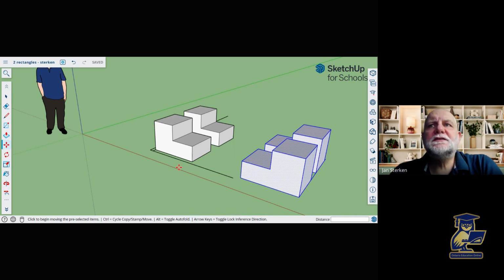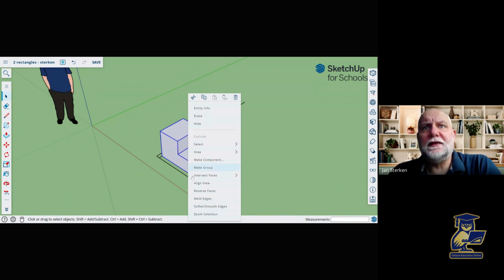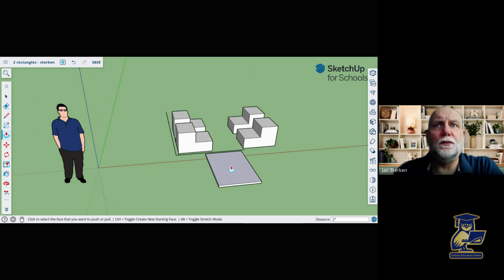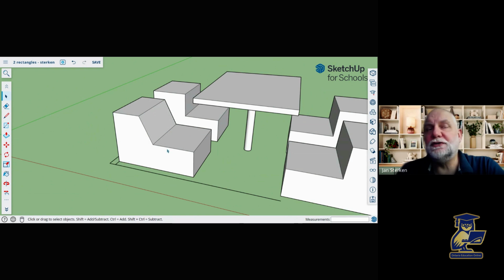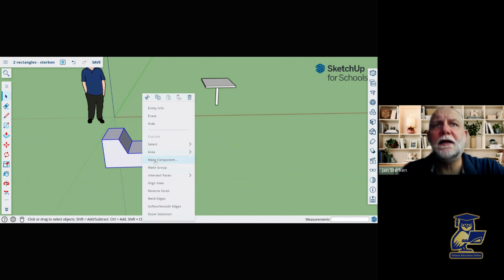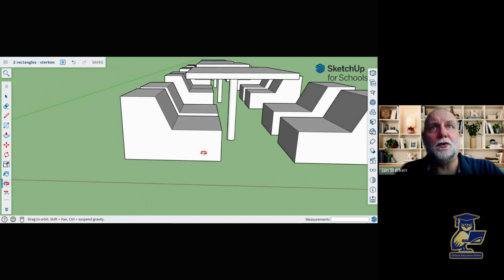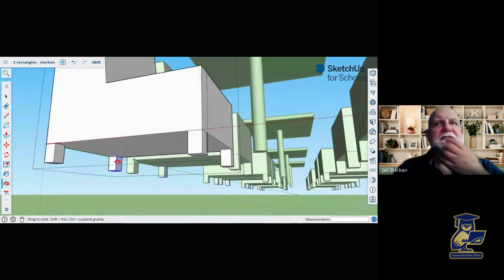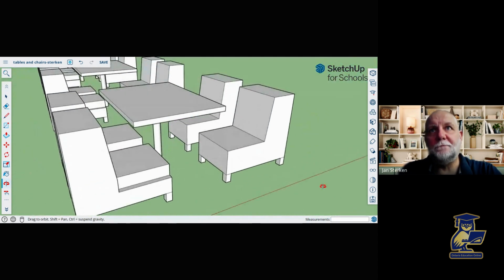Sketchup Groups & Components | TAS1O Grade 10 Construction Tech (Ontario Curriculum)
Learn about Sketchup Groups & Components in this TAS1O Grade 10 Construction Technology lesson from Ontario Education Online, aligned to the Ontario Ministry of Education curriculum.

This video is part of our TAS1O (Grade 10 Construction Technology) series, designed to help Ontario Grade 10 students working through the Construction Technology curriculum.